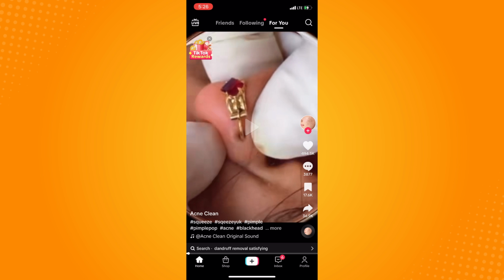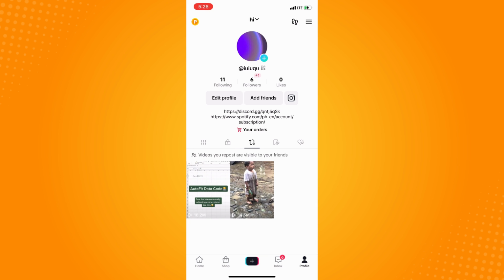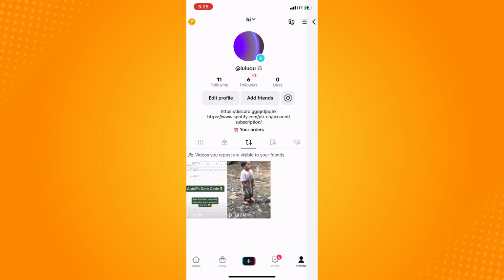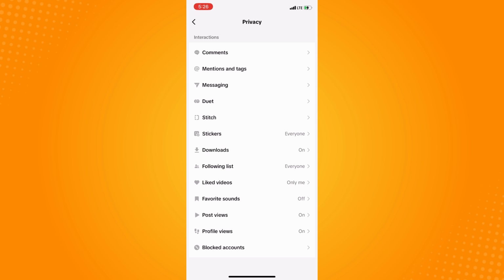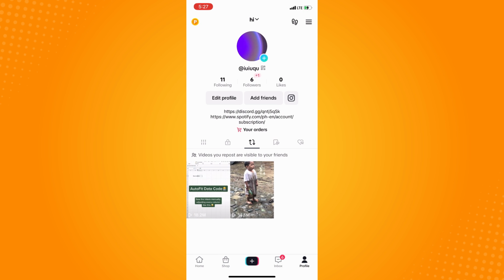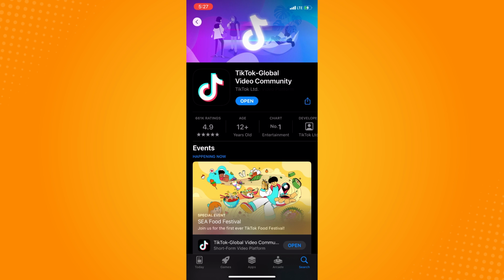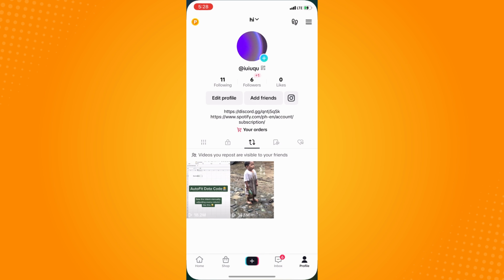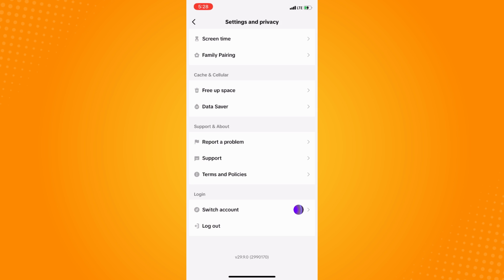How to Make Reposts Visible to Everyone on Tiktok (2023)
Learn‎‎‏‏‎ ‎How to Make Reposts Visible to Everyone on Tiktok

In this video I will show you‏‏‎ ‎how to make reposts visible to everyone on tiktok